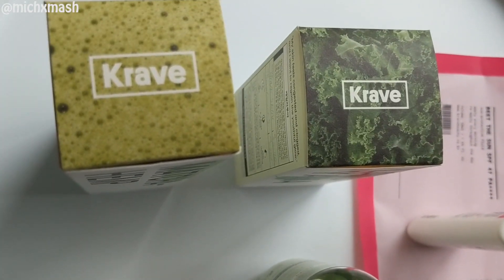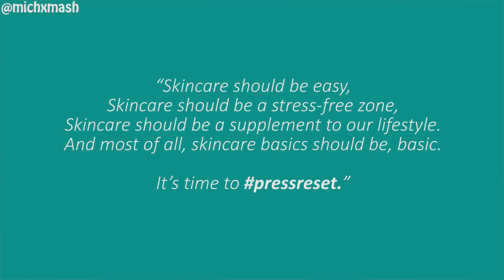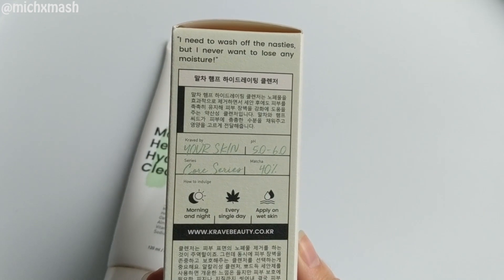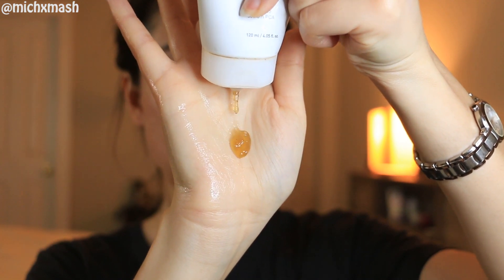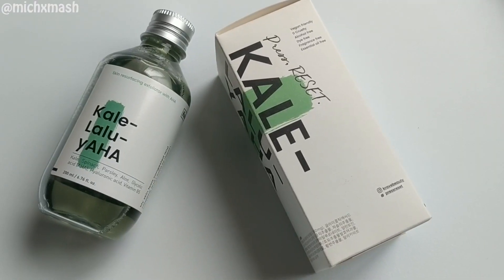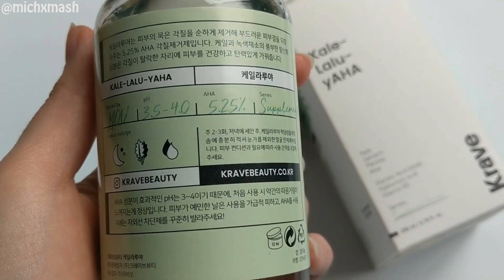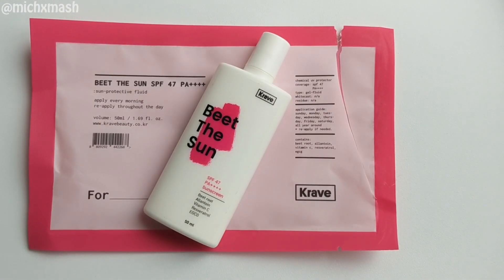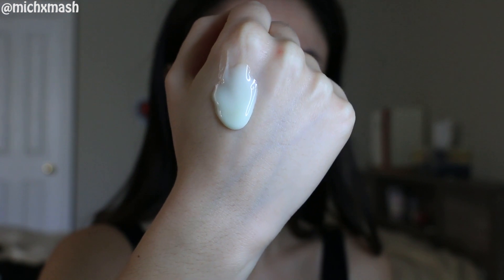Krave Beauty Matcha-Hemp Hydrating Cleanser, Kale-lalu-yAHA, Beet the Sun | MICHXMASH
A brand I've long awaited to try, I review Krave Beauty's first 3 products! Their Matcha-Hemp Hydrating Cleanser, Kale-lalu-yAHA 5.25% Glycolic Acid Treatment, and Beet the Sun!

All thoughts are my own, always. *casts doe patronus*

CODES
WISHTREND:
USE "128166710" * GET $5 USD OFF YOUR FIRST PURCHASE

WELL.CA:
USE "michxmash2" * TO GET 10$ OFF FOR YOUR FIRST PURCHASE OF $40+

BANISH ACNE SCARS:
USE "MICH" * TO GET $5 OFF YOUR PURCHASE

Matcha-Hemp Hydrating Cleanser* $16 USD
Kale-lalu-yAHA* $25 USD
Beet the Sun SPF 47 PA * $20 USD

ABOUT ME
Just another beauty lover.

SKIN TYPE: Acne-prone, normal to dry; Used to be VERY oily-skinned for ~24 years.
SKIN TONE: light - in colder months, light-medium - most of the year, medium - in the warmer months, neck and body
UNDERTONE Neutral, subtle yellow or olive (Eurasian struggle a.k.a I'm not sure)

xo, M